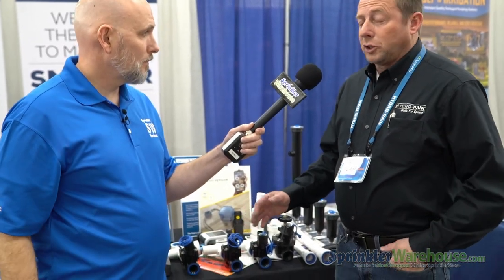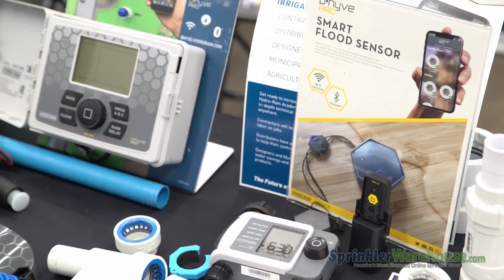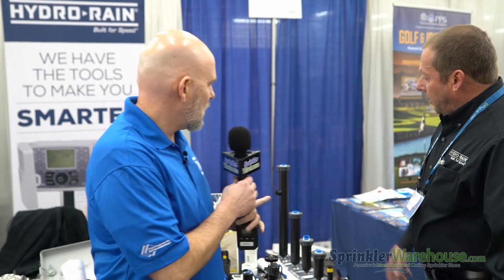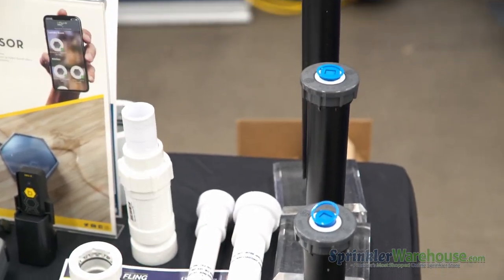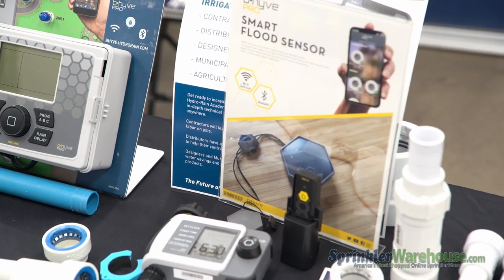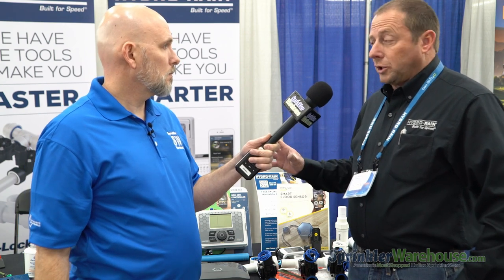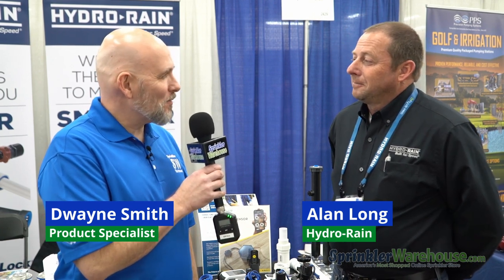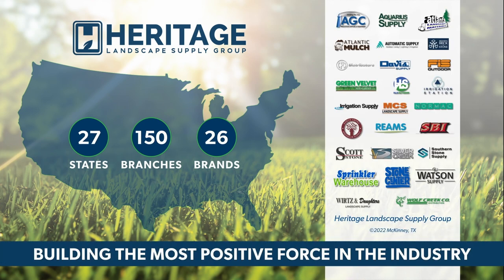At CPS Spring Fling 2022 with Hydro-Rain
Sprinkler Warehouse Pro Dwayne Smith presents from the CPS Spring Fling 2022 in Colorado with Hydro-Rain representative Alan Long. Tune in as they discuss Hydro-Rain’s line of proven push-to-fit irrigation products. The fastest manifold assembly system on the market.